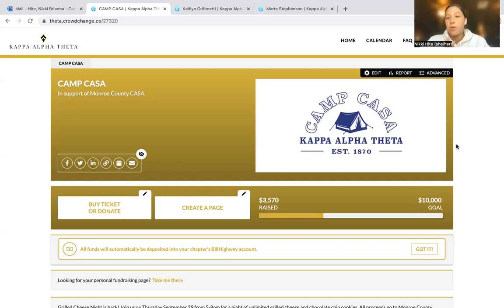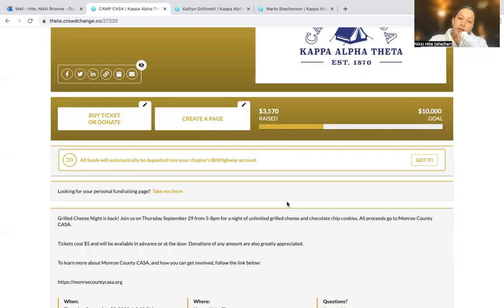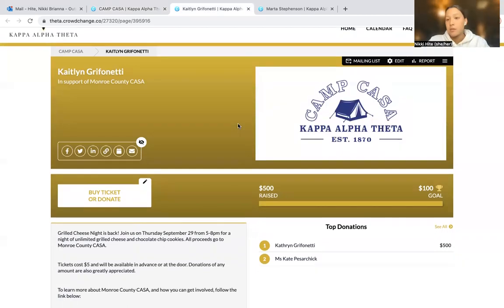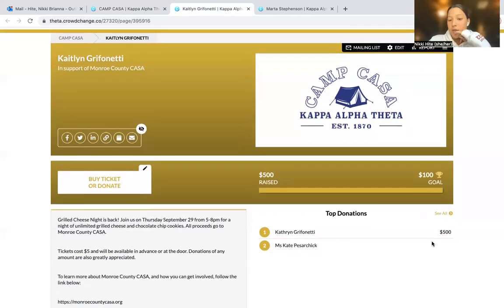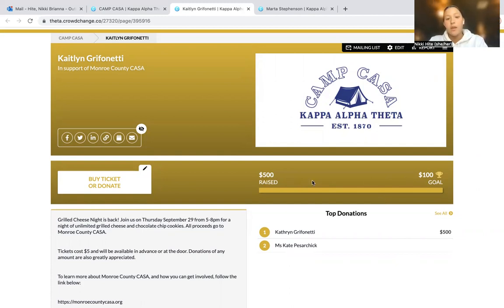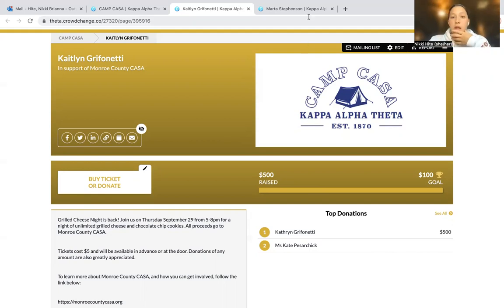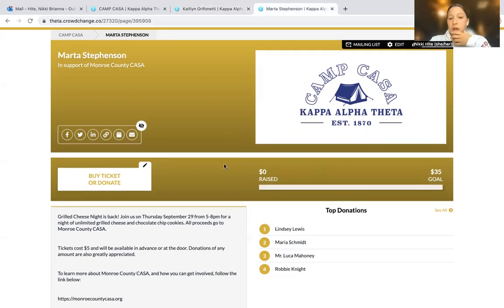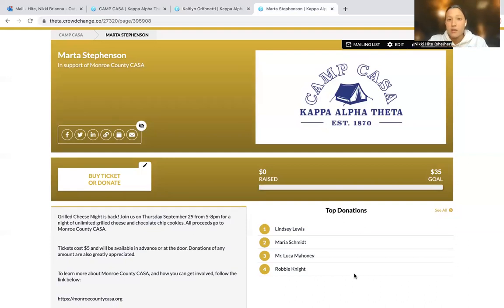Nikki Explaining Crowdchange!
Thanks for hanging in there everyone! Love you all lets sell some grilled cheese!!! TLAM